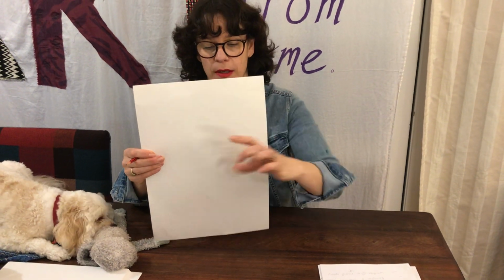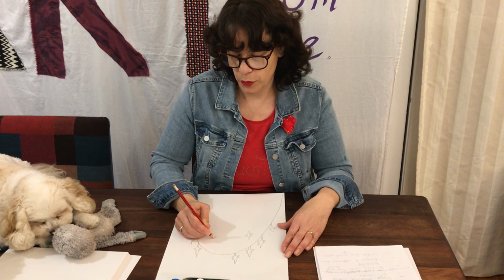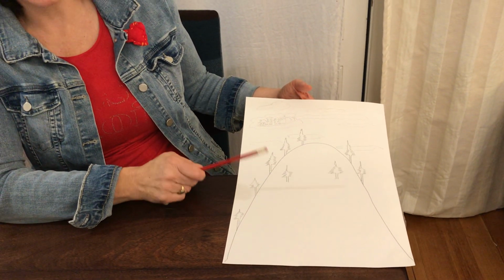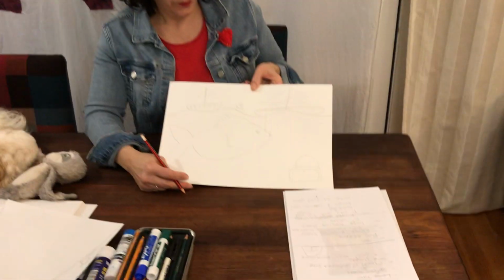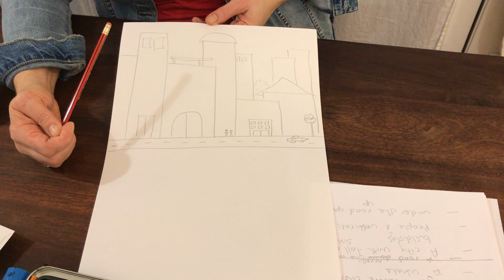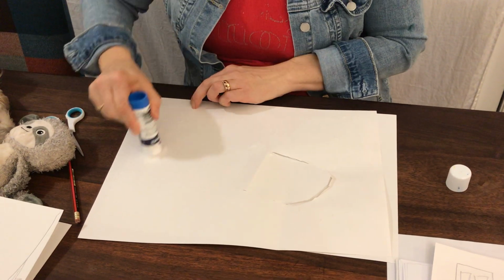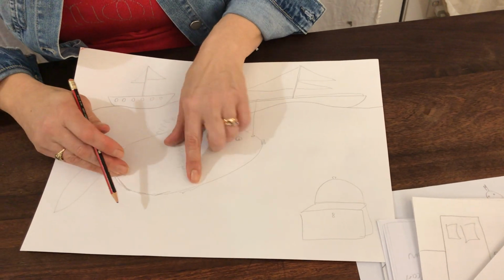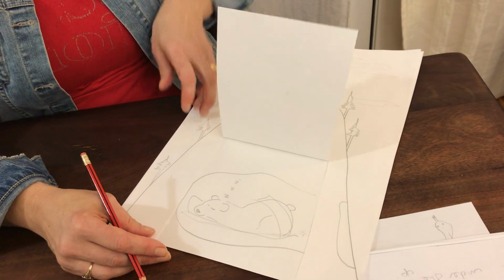'Open the doors' Drawing Activity! | Mrs Ms Art At Home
Welcome back beautiful viewers,
Hope you enjoy today's class where we are doing a drawing activity to the book 'Open the doors',
I would love to see what you create,
Thank you for joining me again,
The next video will be up soon!
Love Ms M